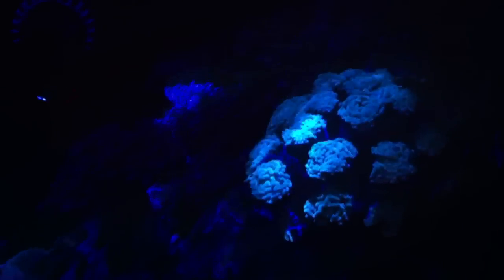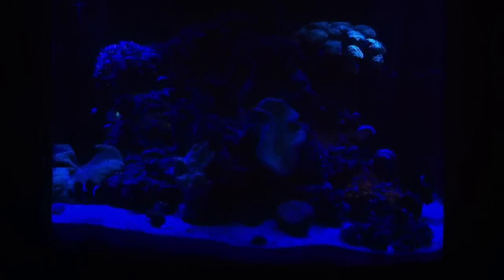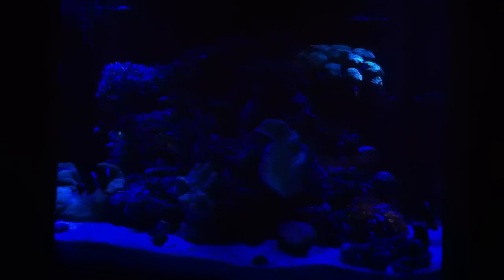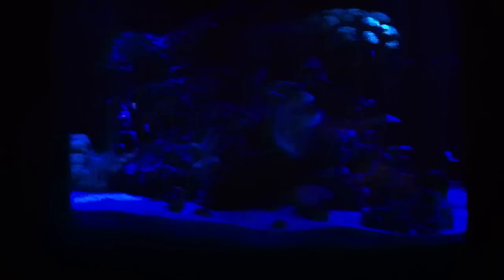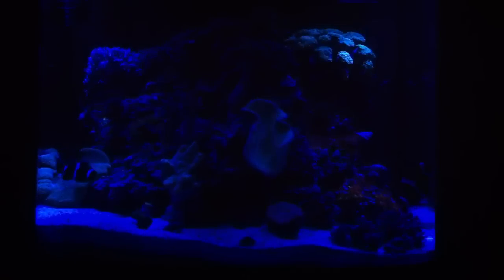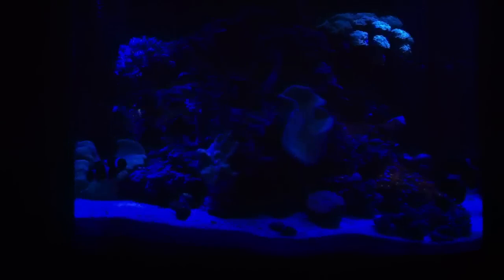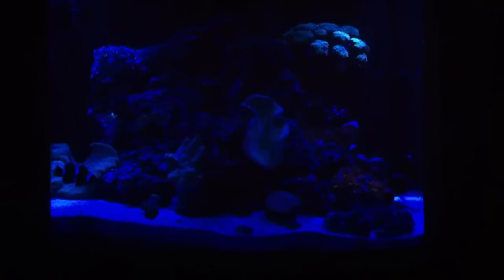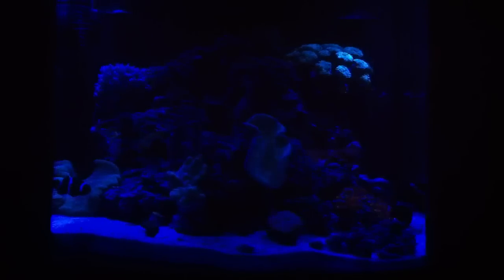28 gallon JBJ nanocube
Nightlife